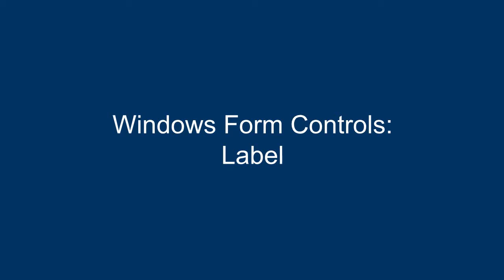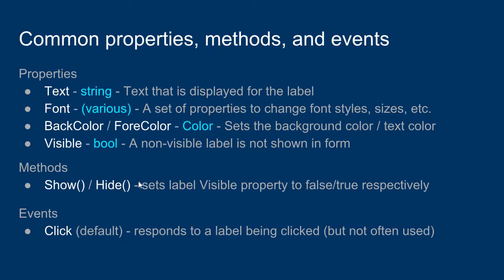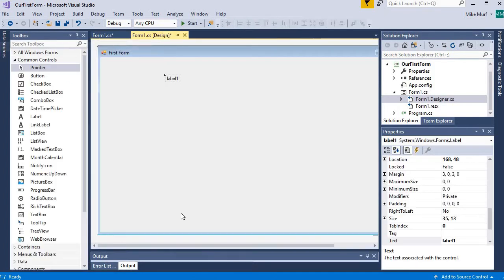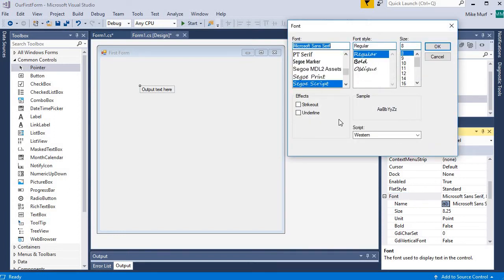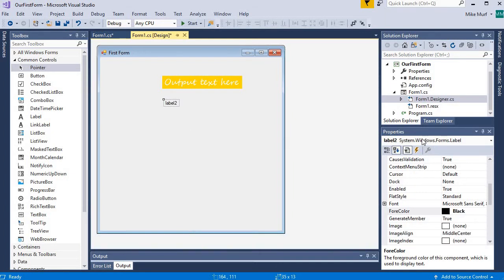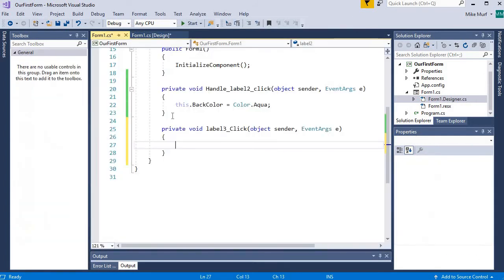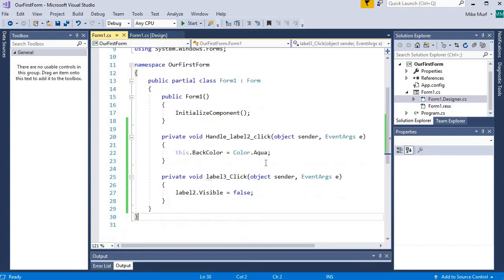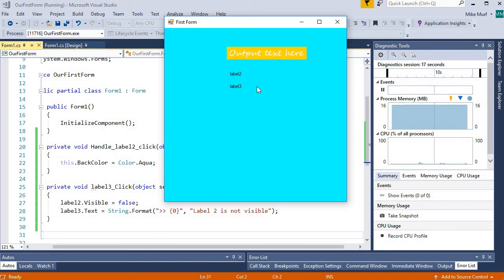C# Windows Form Controls: Label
This video introduces the label control in a C# Windows Form Application.